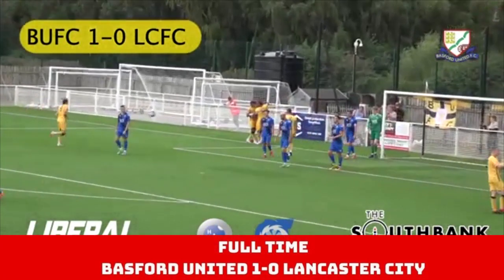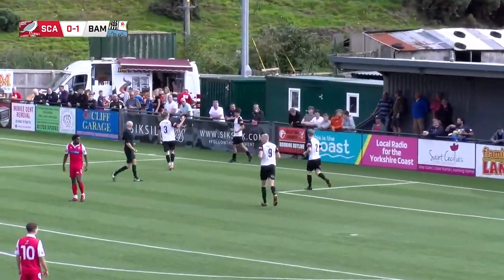NPL Goals Show 2021/22 #3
All the goals from the Pitching In Northern Premier League Premier Division from Saturday, September 11.